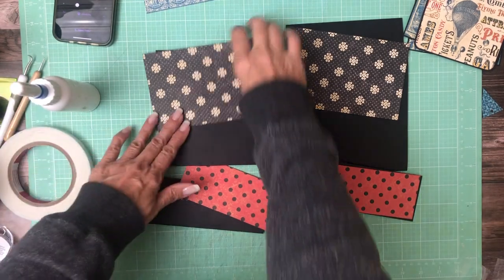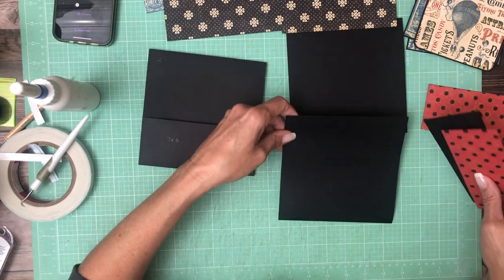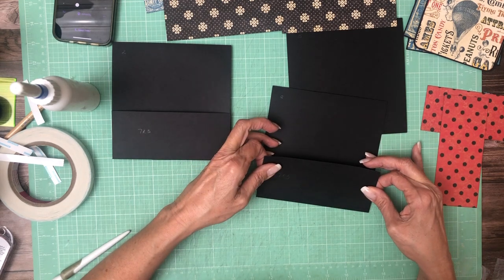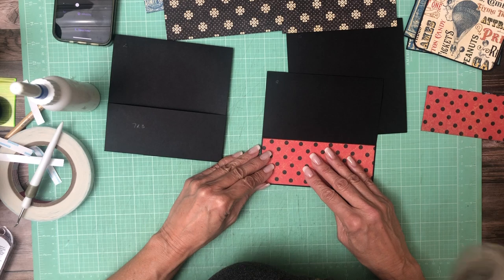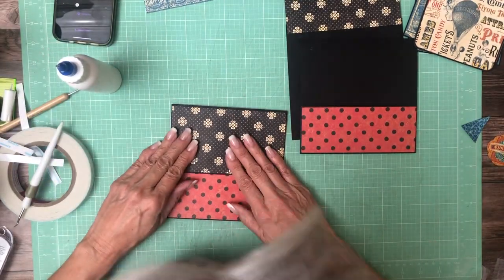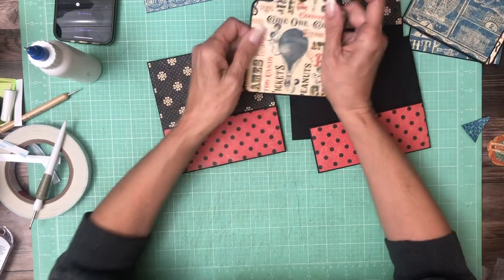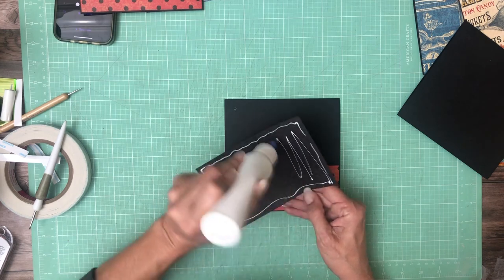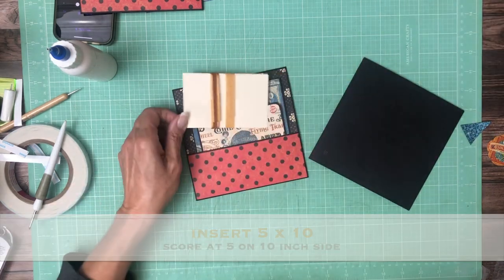Graphic 45 | Come One Come All Mini Album Page 2 & 3